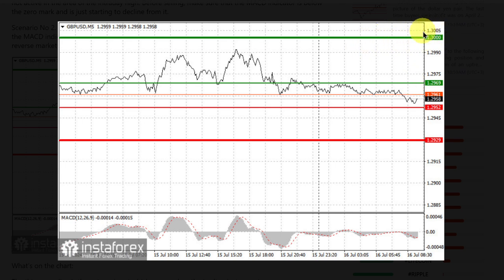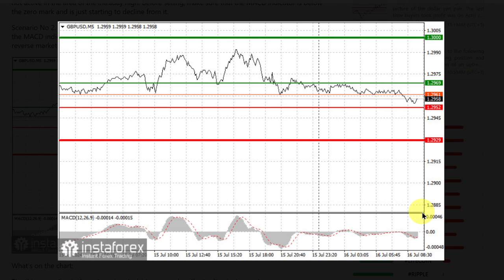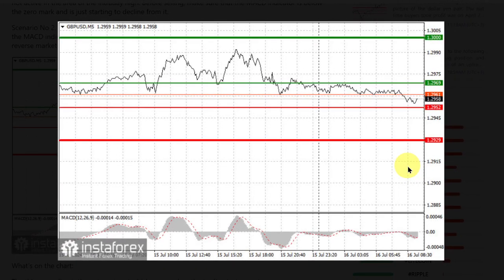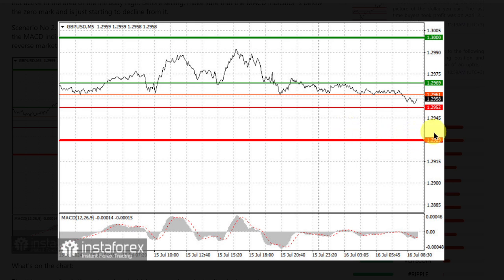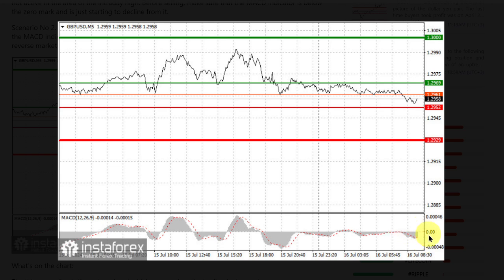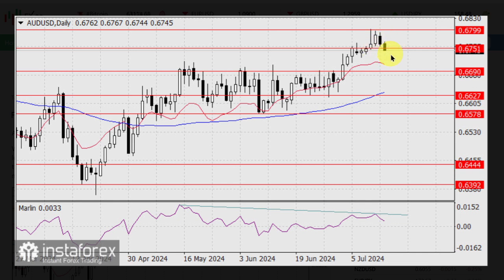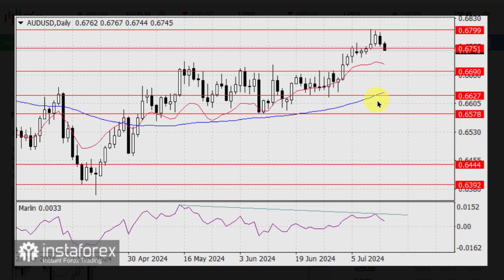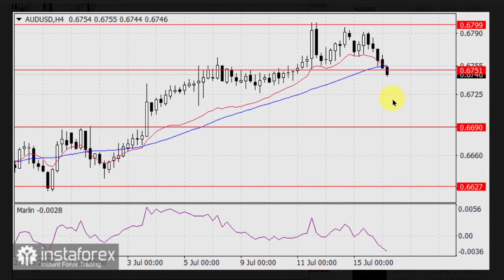07.16.2024: EURUSD reaches 1.0920 in case of decline in the core US retail sales index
EURUSD reaches 1.0920 in case of decline in the core US retail sales index. EURUSD, GBPUSD, AUDUSD

00:00 Greetings
00:14 EURUSD
01:33 GBPUSD
04:23 AUDUSD